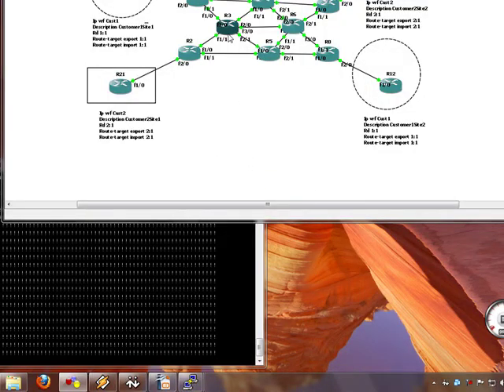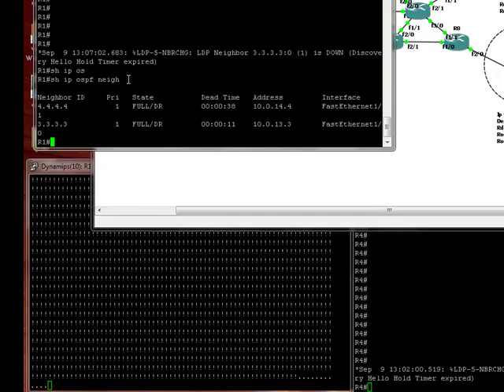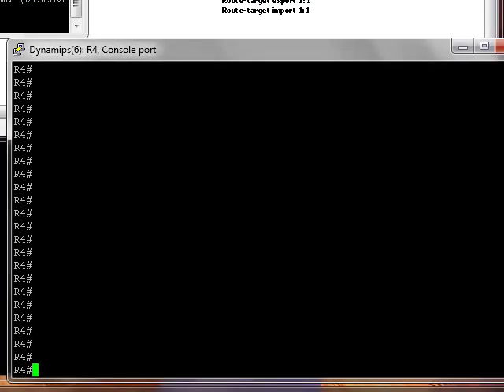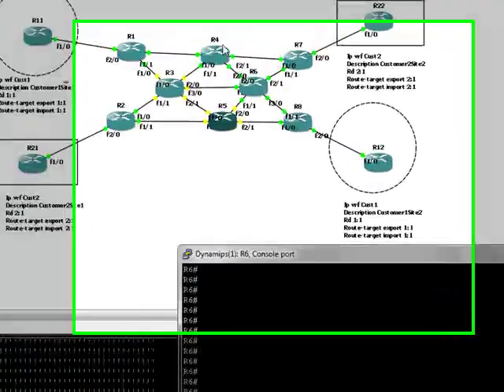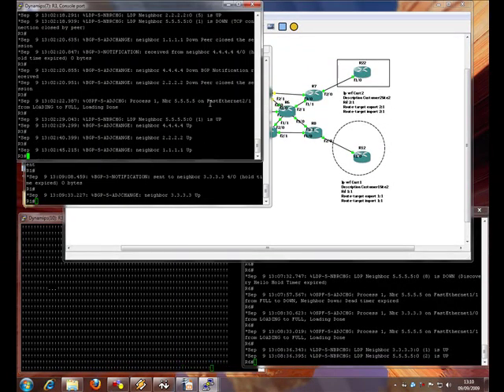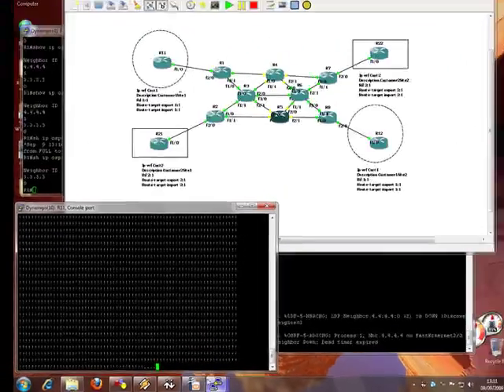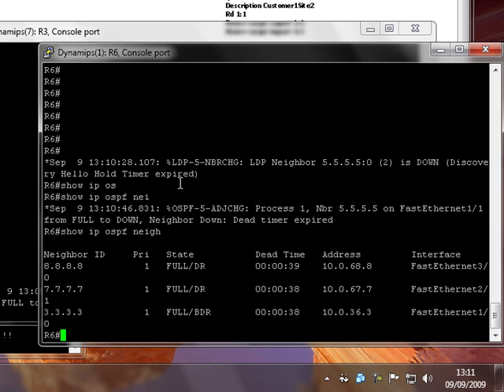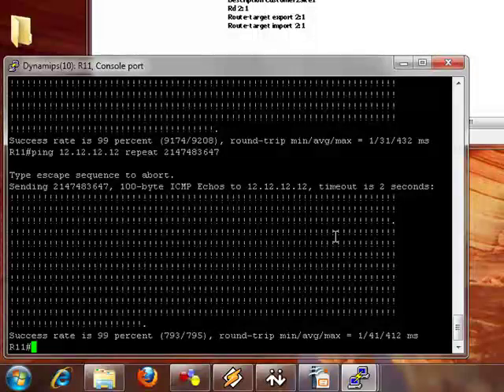mpls with mp bgp part 4 640x480